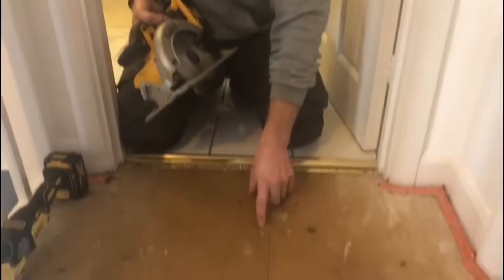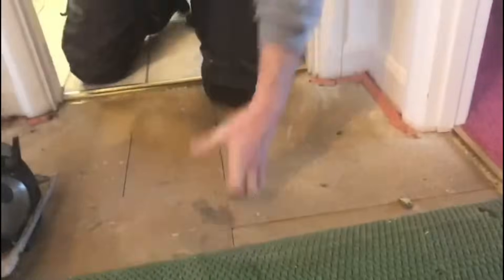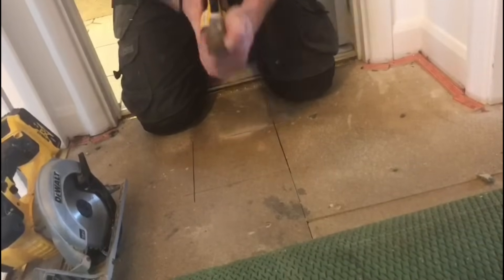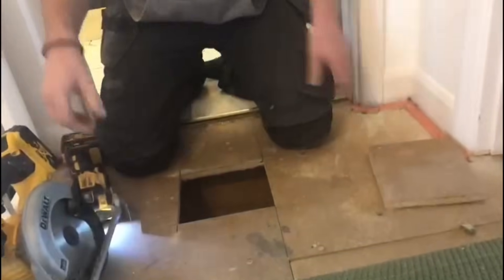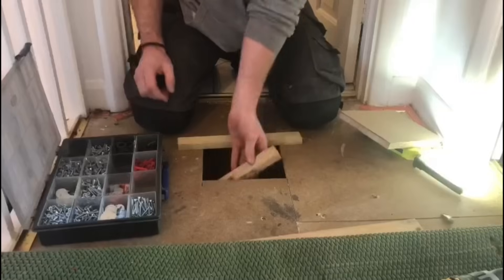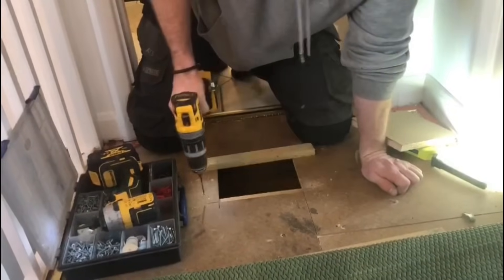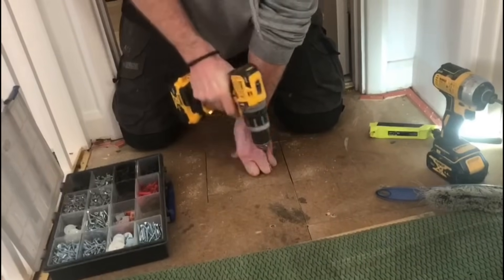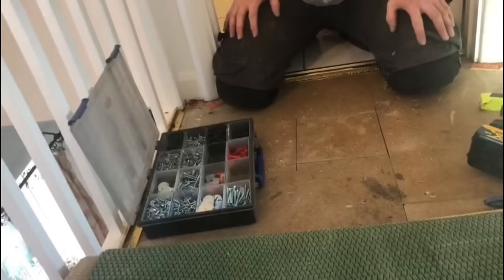How to Lift a Chipboard Floor, Batten Joists and Re-Fit the Chipboard - Remove Chipboard Floorboards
Electrician Matt shows you one way of how you can lift a floorboard with this floor being a chipboard floor it's not the easier to lift as tongue and groove boards. Matt used both a battery Dewalt circular saw and multi tool whilst lifting an inspection hatch in a chipboard floorboard. Matt shows the importance of setting your circular saw blade before completing the cuts with him multi tool. After lifting the floor Matt battens the area around the hole so he can put the chipboard floor back down. Every day electricians and plumbers have to life floorboards to run cables and pipes so it’s important that you master this skill.

00:00 - How to lift a chipboard floor to run cables
00:22 - Adjusting the blade on a circular saw
00:38 - Cutting across the join of the floorboards
01:36 - Cutting using a multi tool
03:18 - Removing the cut section of chipboard flooring
03:51 - Just missed pipework under the floor
04:14 - Replacing the floorboard
04:47 - Adding battens to hold the replaced chipboard floor
06:33 - Screwing the floorboard back down

Videos of other ways to lift or access an underfloor area. 👇🏻

Videos are training aids for City and Guilds (C and G) and EAL courses Level 1, 2, 3 plus AM2, AM2S and AM2E assessments.